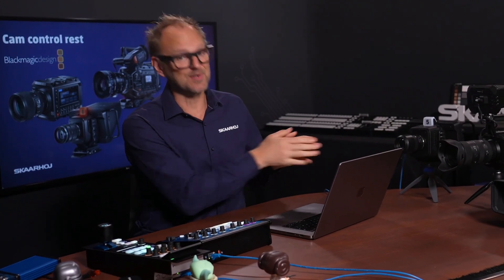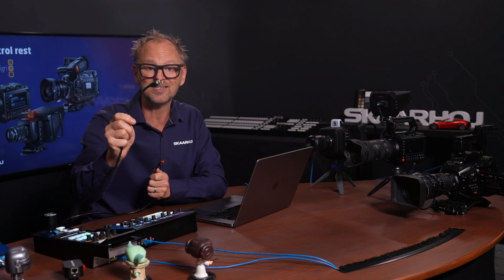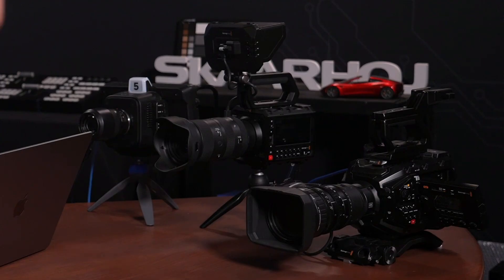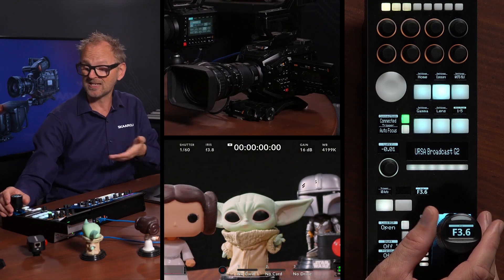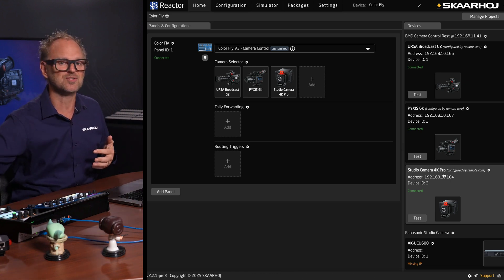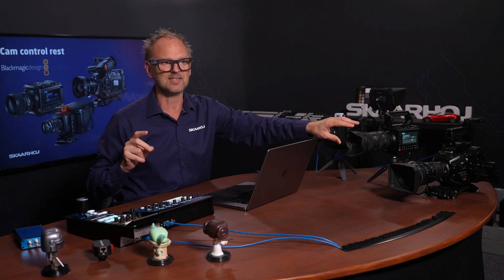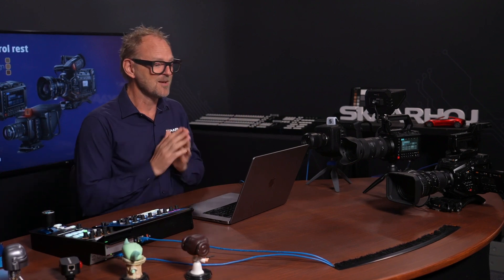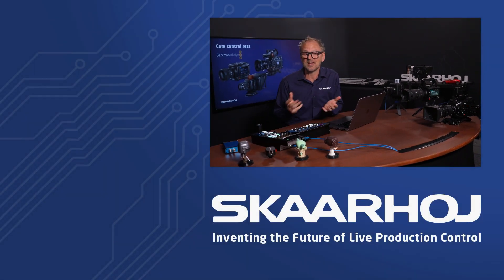Control Blackmagic Cameras Using REST API and SKAARHOJ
Camera Control REST is here – and it’s changing the game for Blackmagic Design workflows. In this video, we show how SKAARHOJ controllers like the RCP Pro and Color Fly take full advantage of REST-based camera control for the URSA Broadcast G2, PYXIS, Studio Camera, and more.

See how REST opens up two-way communication, seamless UI feedback, powerful preset handling, and control of iris, lens, color, and tally – all from your SKAARHOJ controller.

Camera Control REST gives you unmatched flexibility and performance.

0:00 Blackmagic Design & SKAARHOJ
0:19 What is Rest Control?
1:44  RCP Pro demo
2:13 Color Fly demo
2:43 UI communication
3:56 Tally Link and Rest API
4:20 Iris and lens control
5:44 Presets
6:08 Color Presets
8:02 Lens presets
9:04 Combine Blackmagic (PYXIS, or URSA Broadcast G2, or Studio Camera) and a PT head
9:53 Wrap-up